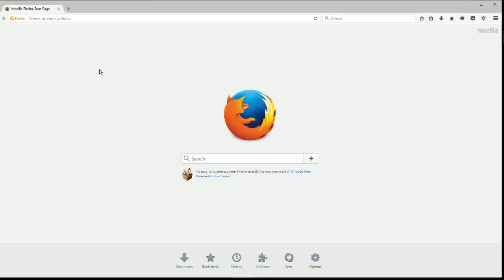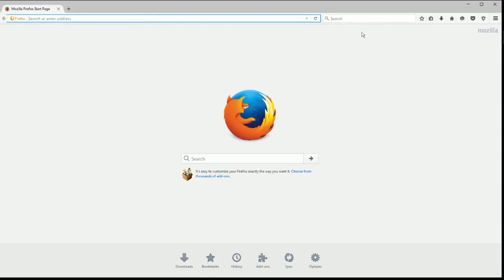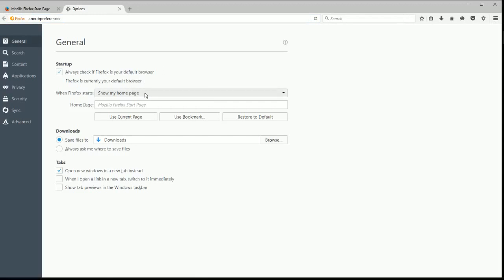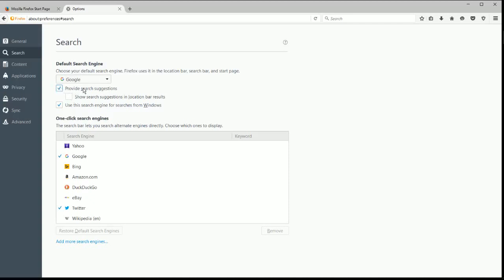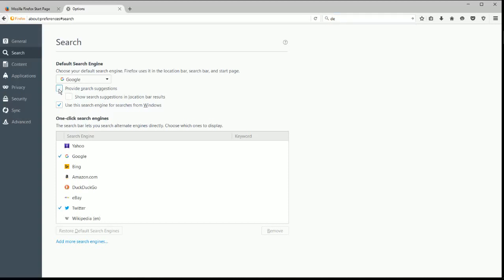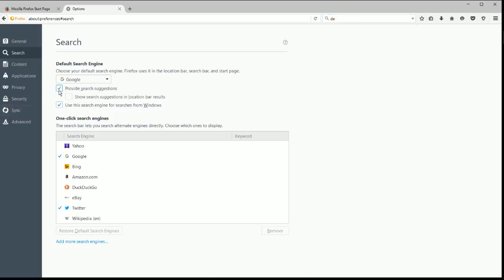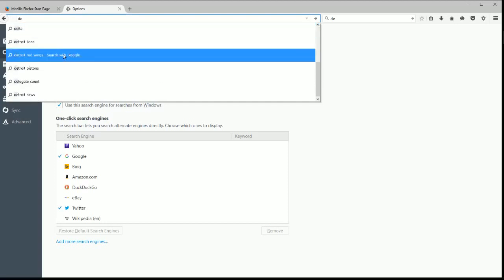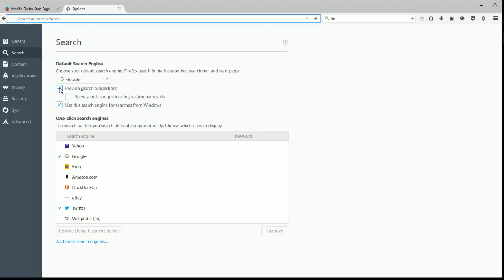How To Turn On/Off Search Suggestions In Search Bar And Location Bar - Firefox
This video goes through how to both turn on and off the search suggestions in both the location bar and search bar on the Firefox Web Browser.